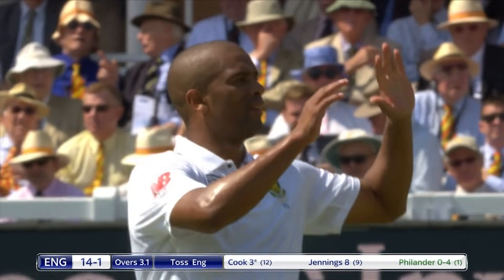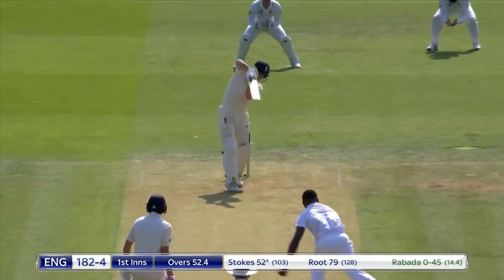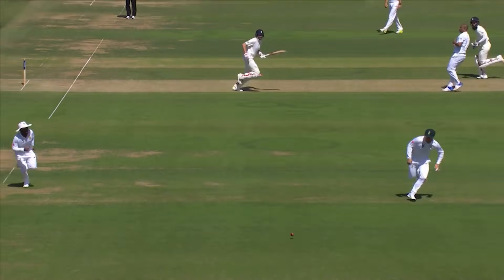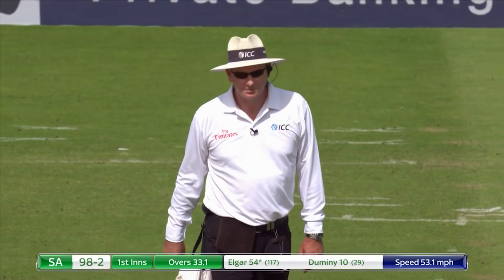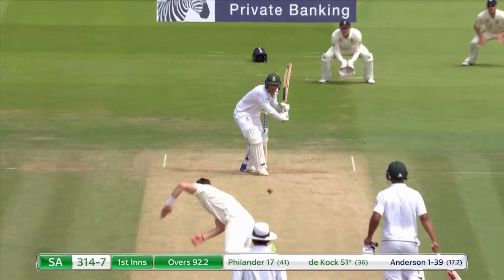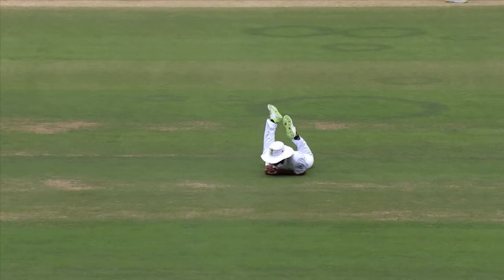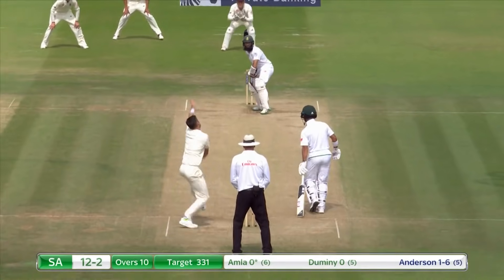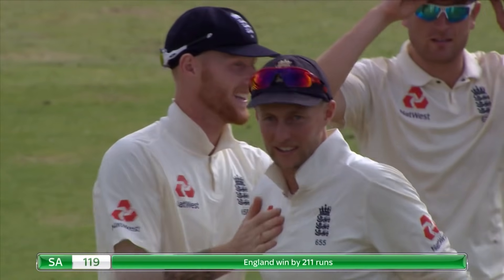Moeen Ali 10-fer & Root 190 in 1st Test as Captain!| Classic Match | Eng v SA 2017 | Lord's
Classic match highlights from England v South Africa in 2017 at the Home of Cricket. See Moeen Ali's 10 wickets in the match as Joe Root hit 190 in his first match as England's Test captain.